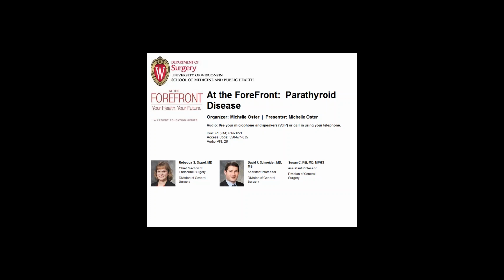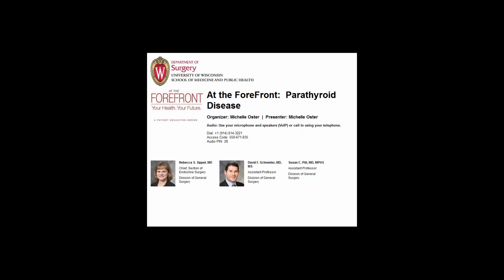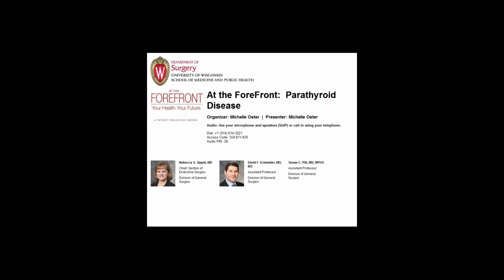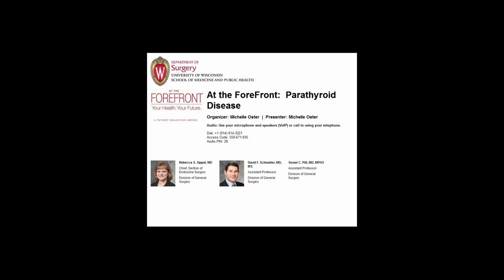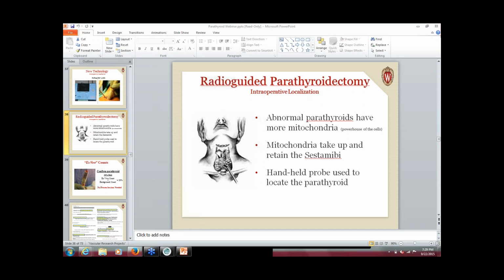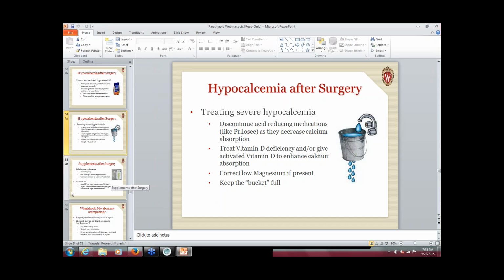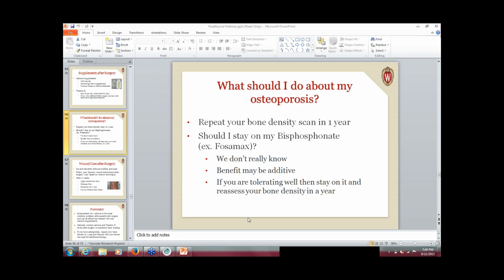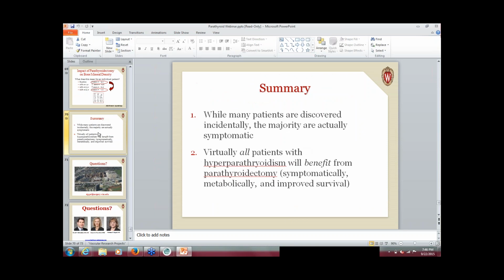At the Forefront of Parathyroid Disease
UW Health endocrine surgeons David Schneider, Susan Pitt and Rebecca Sippel discuss care for parathyroid disease in this Sept., 2015 webinar.